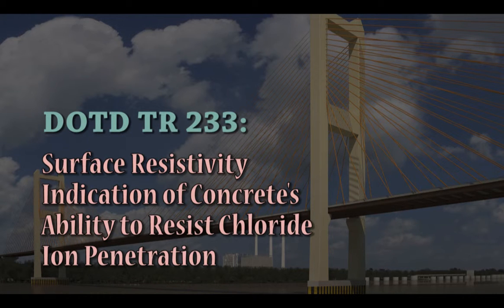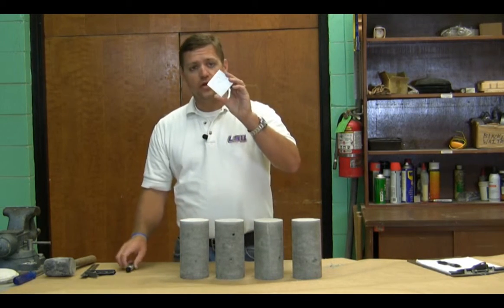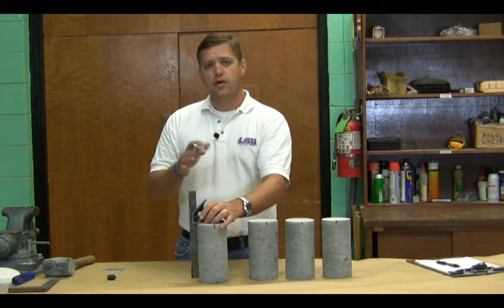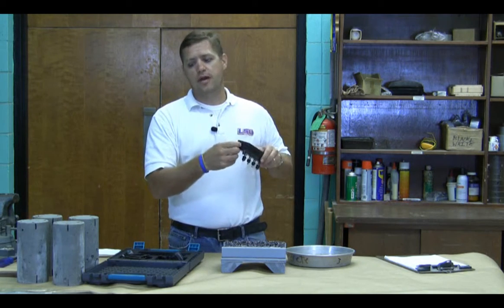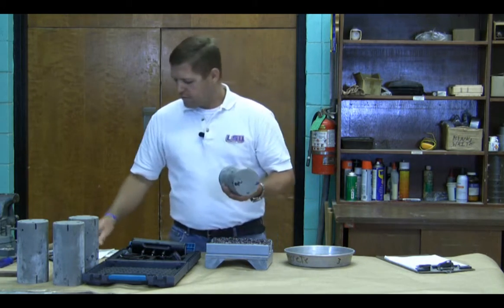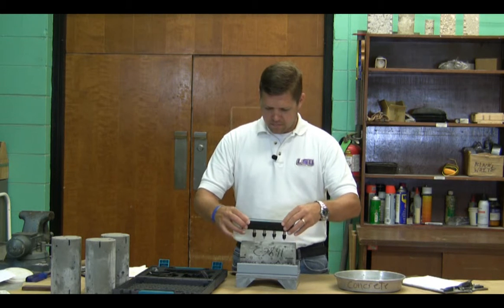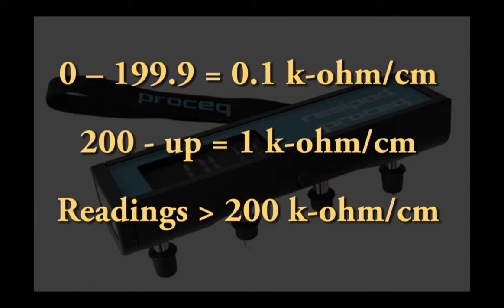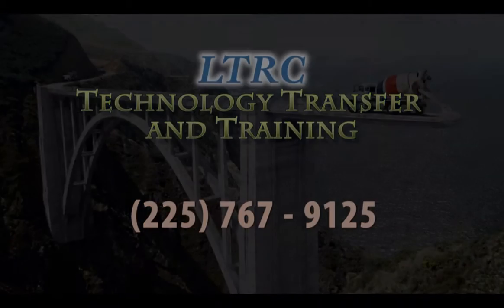Surface Resistivity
Training Video: DOTD TR233- Surface Resistivity Indication of Concretes Ability to Resist Chloride Ion Penetration- Keith L. Beard
Engineering Technician - DCL